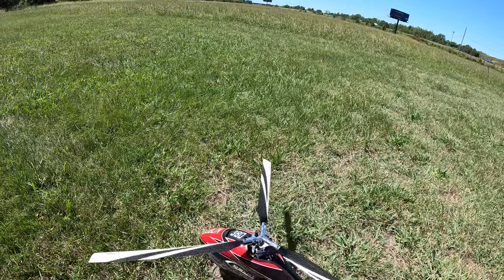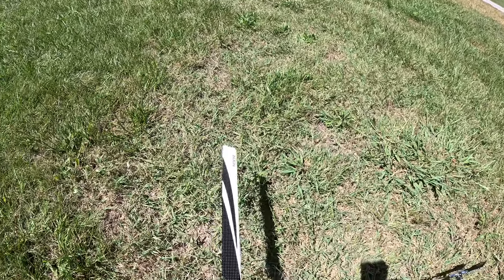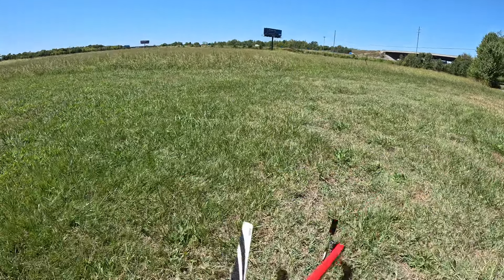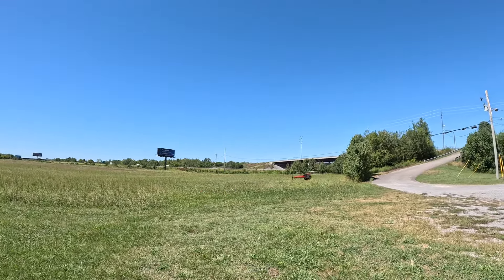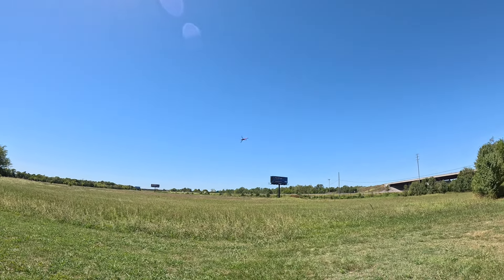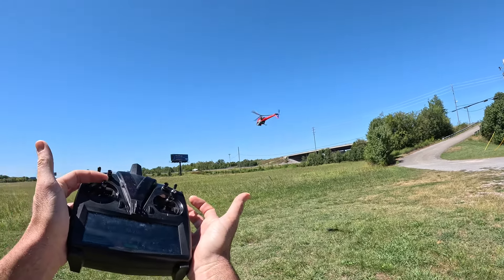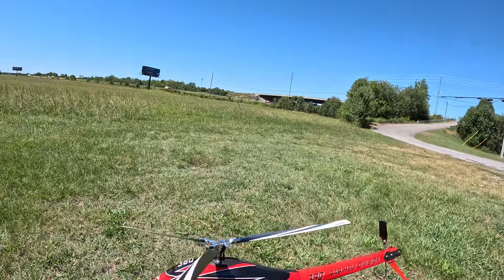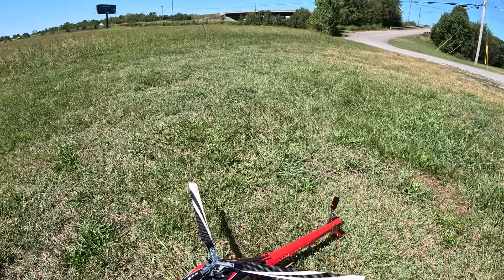SAB Goblin 380 KSE Maiden Flight!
In today’s video we get the maiden flight on a Goblin 380 KSE edition. This was supposed to replace the monster 380 but I could not bring myself to tear apart a KSE!